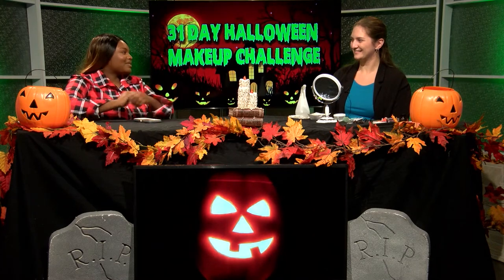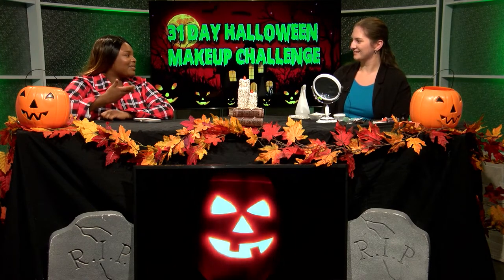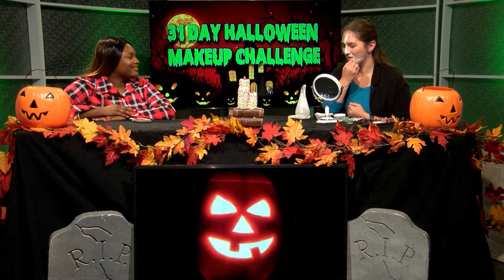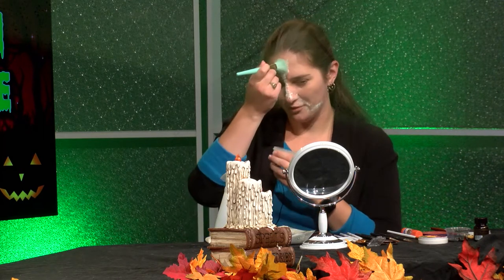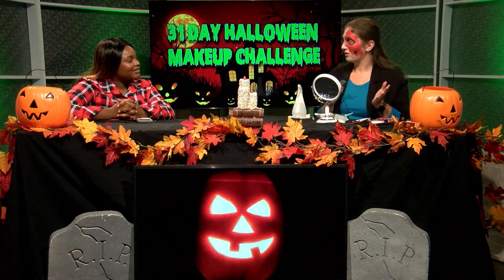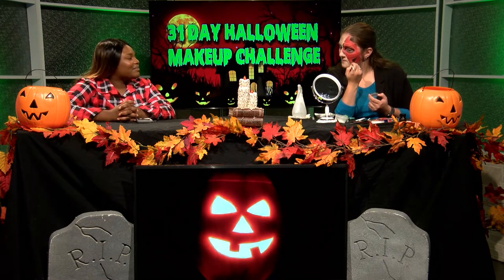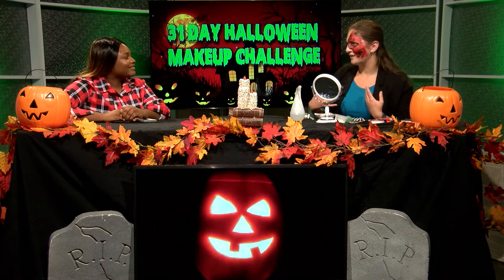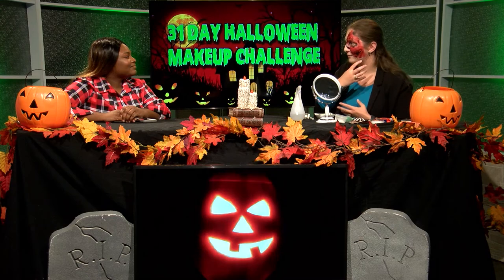31 Day Make Up Challenge with Kathryn Hein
The full interview and video from our 2020 Halloween episode of BUZZ IN THE  CRYPT.